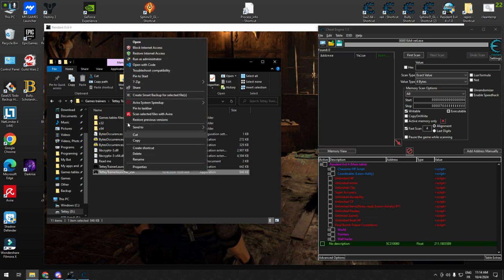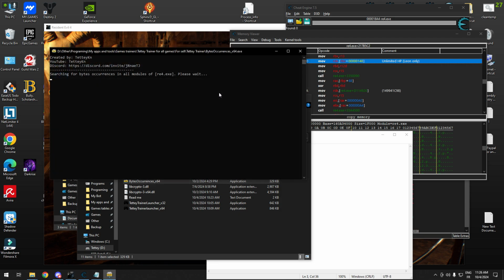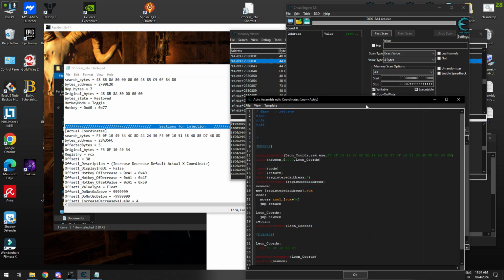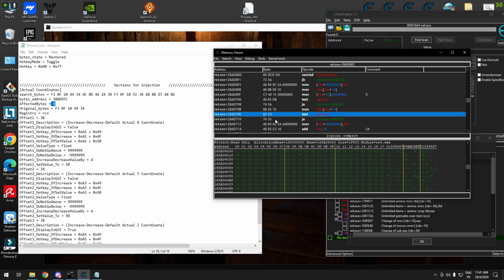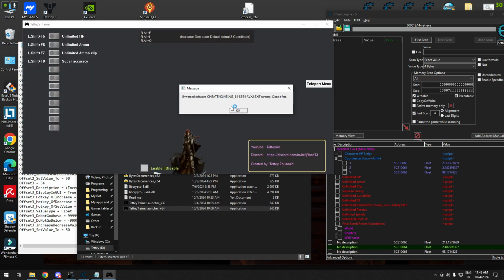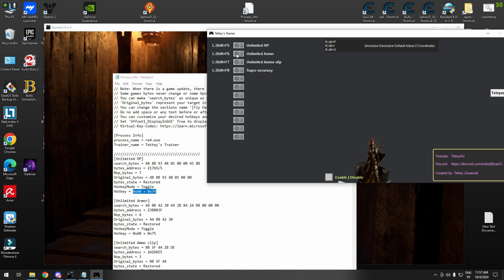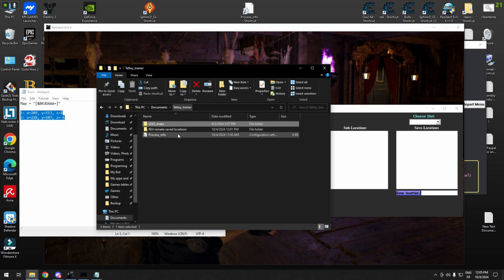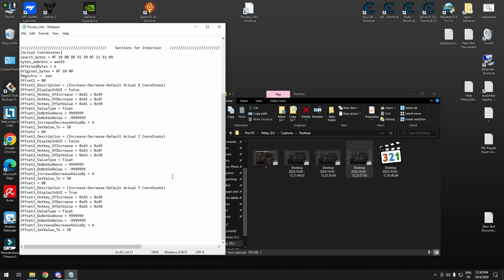Ultimate Trainer in C++: No Pointers, Dynamically Retrieve Addresses from Opcode, use it in any game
Introducing the Ultimate Game Trainer, a Versatile and High-Performance Tool for Game Hacking.

Features:

1. Dynamic Code Injection: Automatically injects code into memory bytes, eliminating the need for pointer addresses and dynamically obtaining new addresses with every game update.
2. Customizable Hotkey Combinations: Supports any combination of hotkeys without limitations, including combinations of more than four keys.
3. Flexible Memory Management: Configure the trainer for NOP memory bytes or code injection to dynamically obtain addresses, and customize hotkeys for any address according to your preferences.
4. Comprehensive Teleport Menu: Select a game folder containing specific game coordinates, save and load player positions with unlimited save slots, and manage saved locations in transferable and editable text files.
5. Dynamic Hotkey Display: Automatically displays your hotkeys and address descriptions in the GUI menu, adapting seamlessly to any game you choose.
6. Flexible Hotkey Modes: Set hotkeys to hold or toggle, address value type, and more based on your requirements.
7. Process Name Configuration: Write the process name in a text file to use it seamlessly with the trainer.
8. Automatic Address Updates: Automatically updates byte addresses in the file when the game is updated, removing the need for manual updates unless the bytes themselves have changed.

Note: Users are required to find specific game cheats independently and configure them in the text file or use 'Games tables files' for some games i made. To effectively locate the correct bytes for specific addresses in any game and to use the trainer proficiently, please refer to the instructional video that details the process of finding the opcodes for your addresses.

Note: I'll add more games cheat tables in future, also don't hasitate to create your owen cheat for games using Cheat Engine and share the cheat table with us (Make sure you provide the game version).

Other tools:
BytesOccurrences: This tool is designed to determine the frequency of repeated bytes sequences within a process's memory. It is particularly useful for identifying unique bytes patterns in cases where Cheat Engine may fail with longer byte sequences. This tool might be required for our specific trainer because Cheat Engine uses different method.
Example Cheat Engine:

Process.exe+55DDD0 - 50 8B 07 - mov rax,[rdi]
Process.exe+55DDF8 - 48 8D 4E C8 - lea rcx,[rsi-38]
Process.exe+55DDCB - 83 FA FF - cmp edx,-01
If you inject at 'Process.exe+55DDF8' with Cheat Engine it might generate you this bytes to make it unique: '07 48 8D 4E C8' Do you see it starts with the byte '07' which is the byte of the above address, this will not work with my trainer, for my trainer you must generate unique bytes that starts from the bytes of your target address.

Example MyTrainer:

If you want to inject at 'Process.exe+55DDF8' then you must generate unique bytes starts from '48' so you gonna use '48 8D 4E C8 83 FA' as you see its oky to add the bytes of the next address.

ReadAssemblyRegistry: This tool assists in identifying an opcode that exclusively contains the player’s address. It is capable of reading the address accessed in a registry, which includes specific opcodes such as 'rcx', 'rbx', 'edx' of the below instructions. This tool surpasses Cheat Engine in that it can directly debug these registeries operands without offsets, exemplified by:
Process.exe+55DDA8 - mov rcx,rbx
Conversely, Cheat Engine’s debugger is limited to indirect memory reference registers, such as: (Cheat Engine can read operands without offsets but it requires injection)

Usage Policies:
1.Prohibition of Use in Online Games: The use of this trainer in online games is strictly prohibited. I bear no responsibility for any individual who employs it in online games.

2.Strict Prohibition of Tampering: Any attempt to tamper with, steal, or infringe upon this tool in any manner is strictly forbidden.